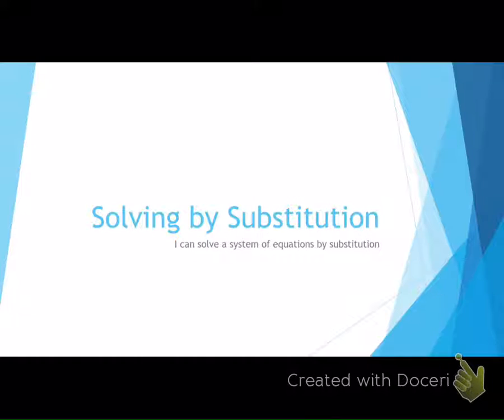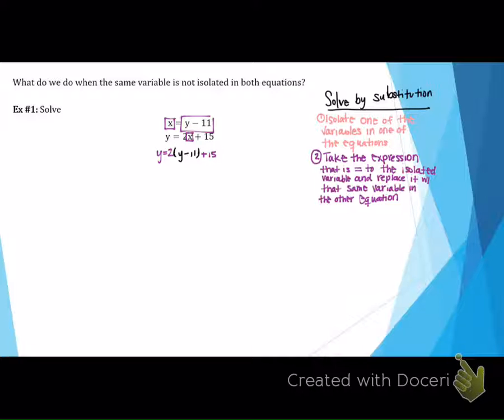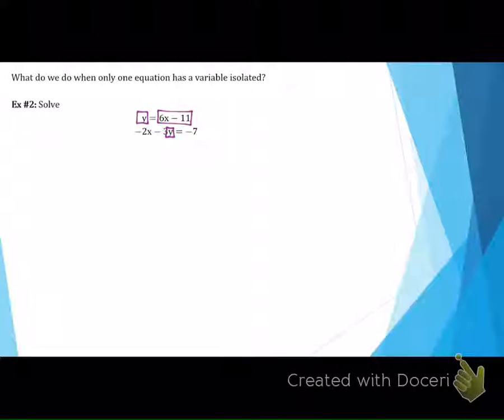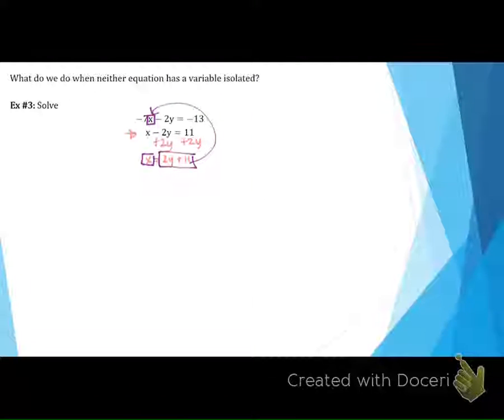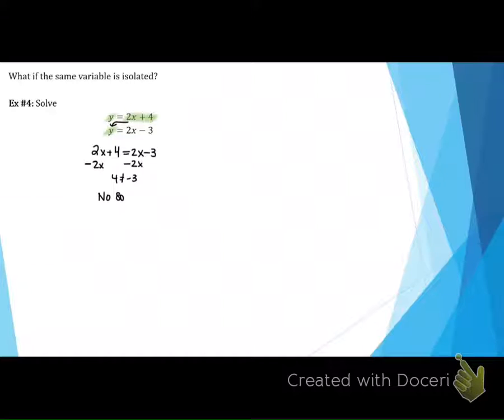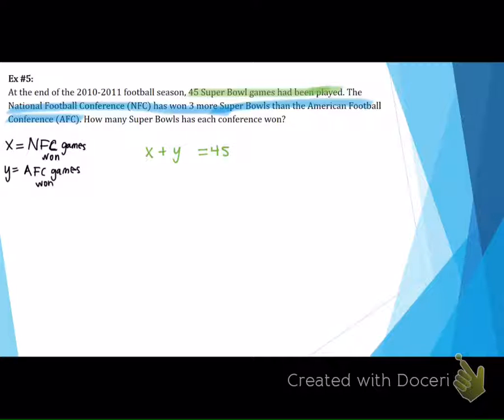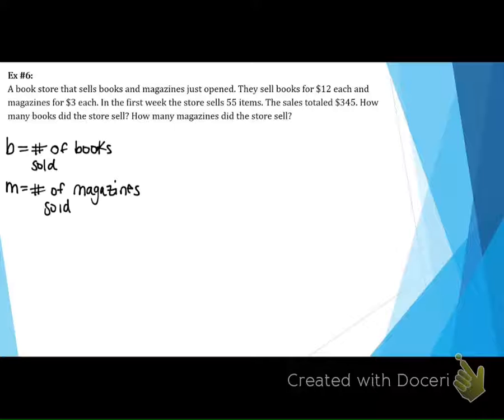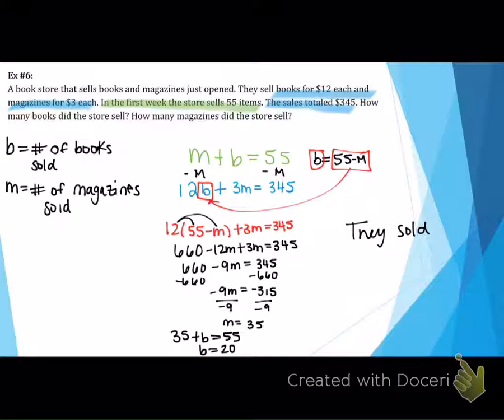Solving Systems by Substitution